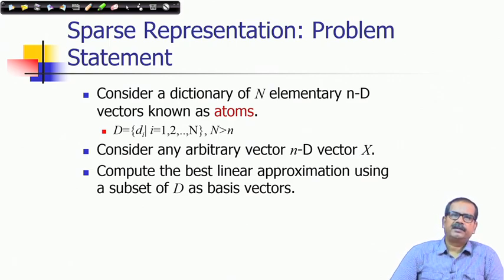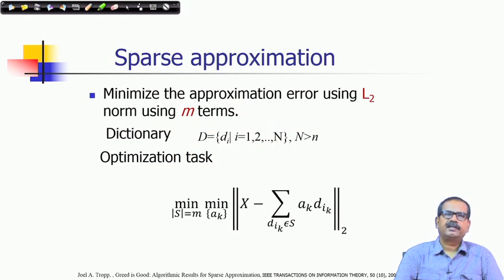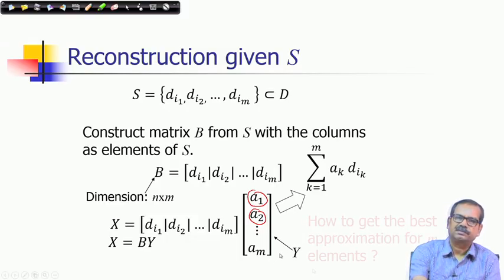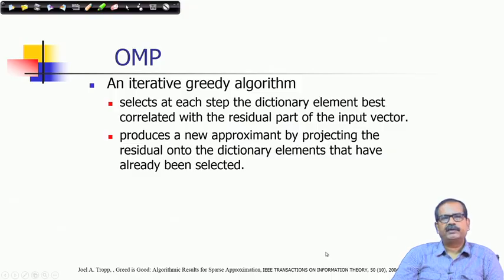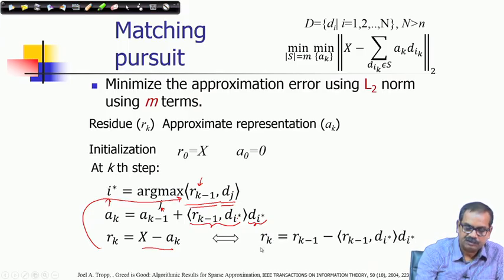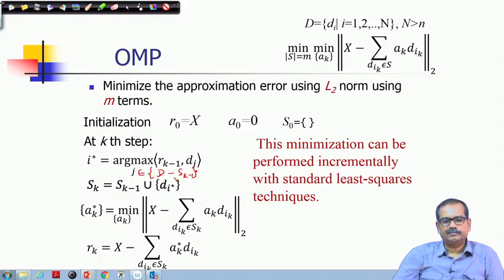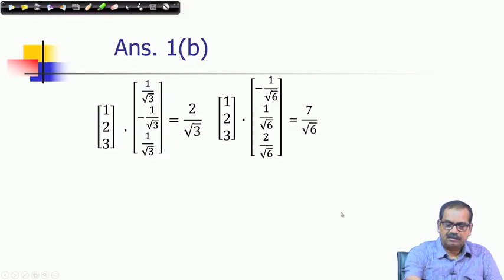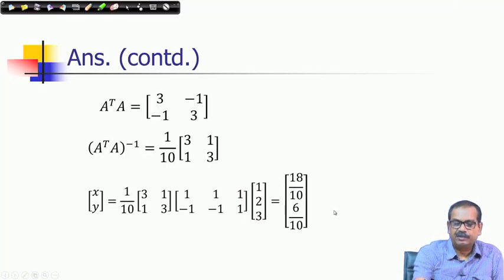Lecture 53: DIMENSIONAL REDUCTION AND SPARSE REPRESENTATION – PART III